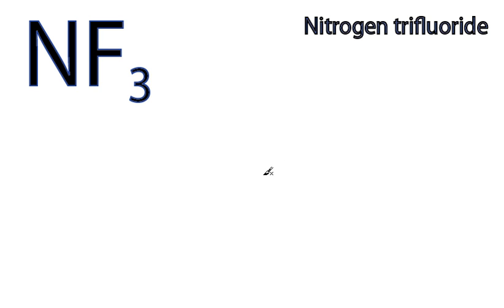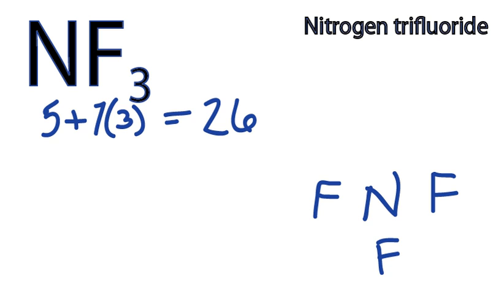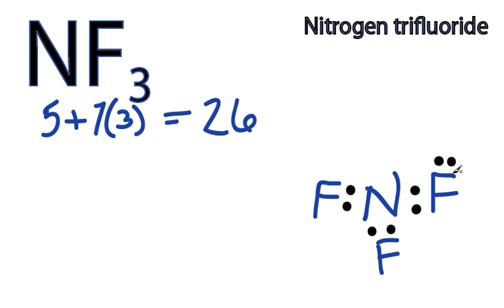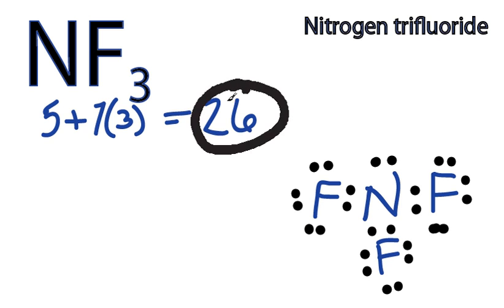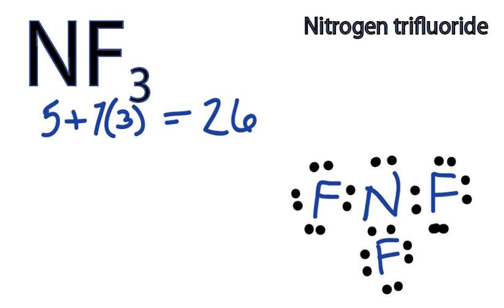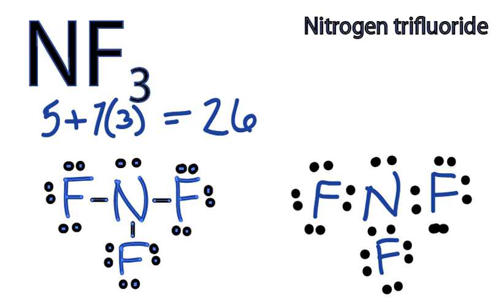NF3 Lewis Structure - How to Draw the Dot Structure for NF3 (Nitrogen trifluoride)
A step-by-step explanation of how to draw the NF3 Lewis Dot Structure (Nitrogen trifluoride).

For the NF3 structure use the periodic table to find the total number of valence electrons for the NF3 molecule. Once we know how many valence electrons there are in NF3 we can distribute them
around the central atom with the goal of filling the outer shells of each atom.

In the Lewis structure of NF3 structure there are a total of 26 valence electrons. NF3 is also called Nitrogen trifluoride.

Steps to Write Lewis Structure for compounds like NF3
1. Find the total valence electrons for the NF3 molecule.
2. Put the least electronegative atom in the center. Note: Hydrogen (H) always goes outside.
3. Put two electrons between atoms to form a chemical bond.
4. Complete octets on outside atoms.
5. If central atom does not have an octet, move electrons from outer atoms to form double or triple bonds.

Lewis Structures, also called Electron Dot Structures, are important to learn because they help us understand how atoms and electrons are arranged in a molecule, such as Nitrogen trifluoride. This can help us determine the molecular geometry, how the molecule might react with other molecules, and some of the physical properties of the molecule (like boiling point and surface tension).